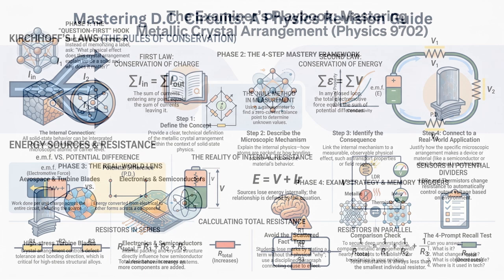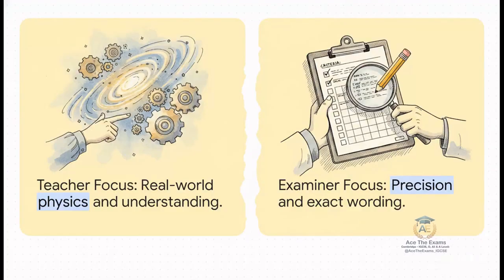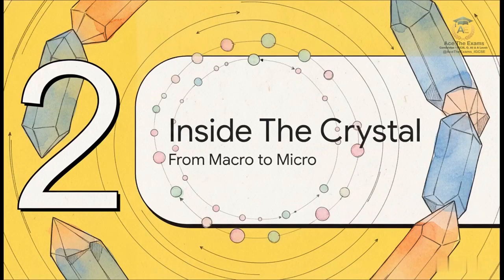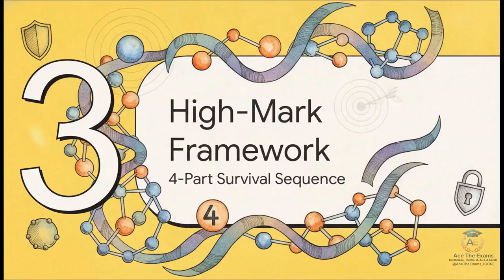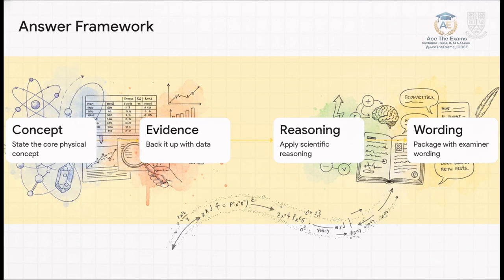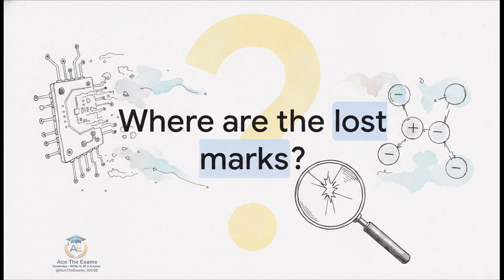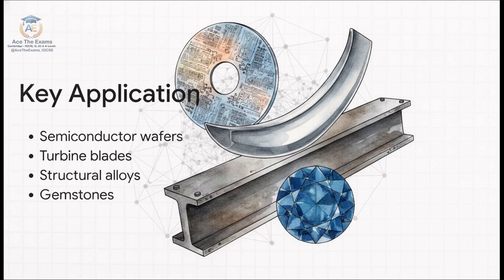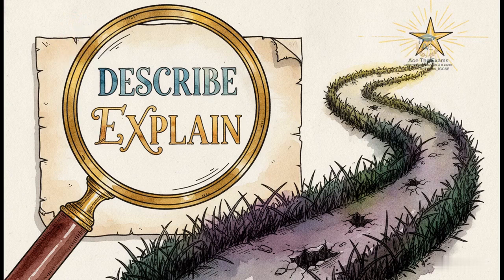Ionic Crystal Patterns - A Teacher-style Micro Lesson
Learn ionic crystal patterns - a teacher-style micro lesson on ionic crystal patterns within crystal structure quickly with clear exam-focused steps and a concise worked explanation. examtips alevel physics #9702